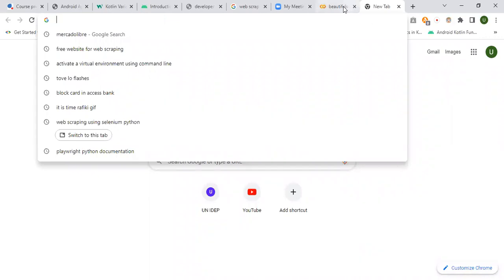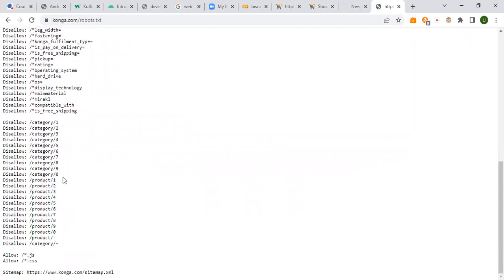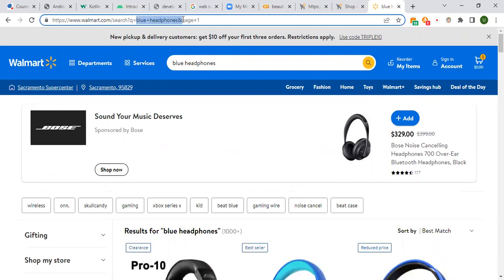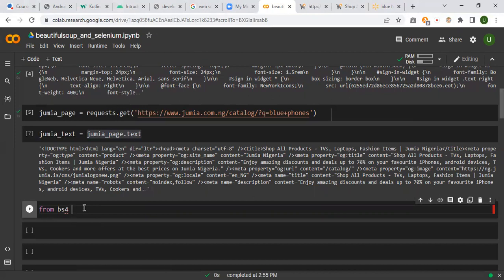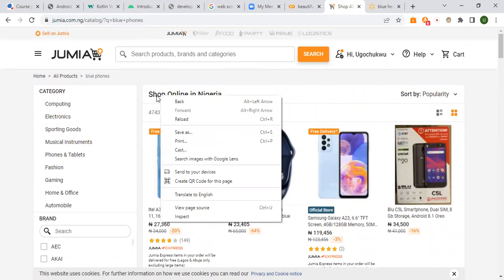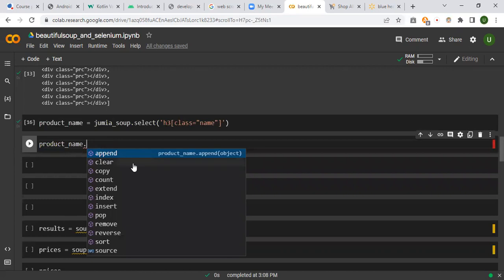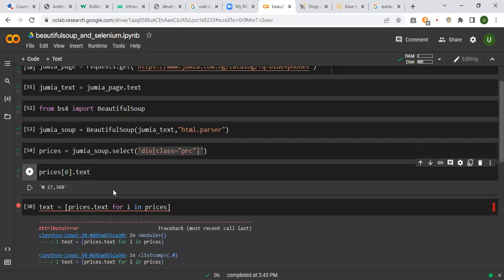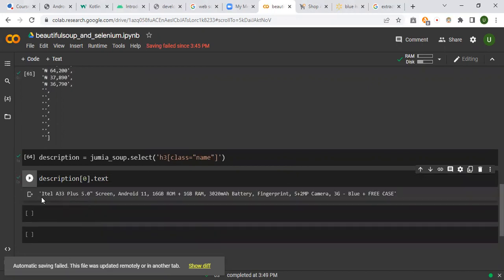Introduction to Web Scraping in Python (Part 2)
In this session, we introduce the concept of Web Scraping in Python. Libraries to be used include: Requests, BeautifulSoup, Scrapy, Selenium, Playwright and Pandas